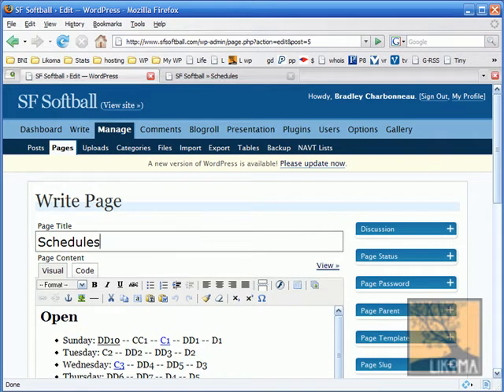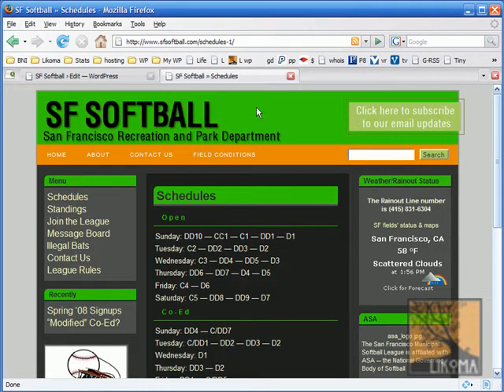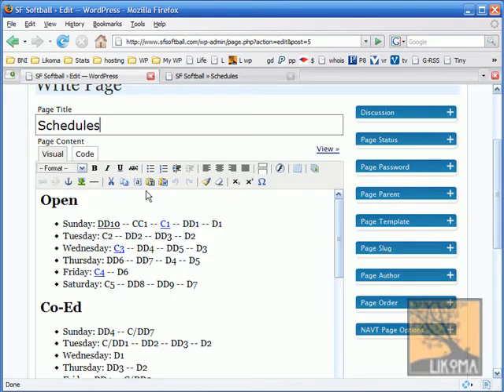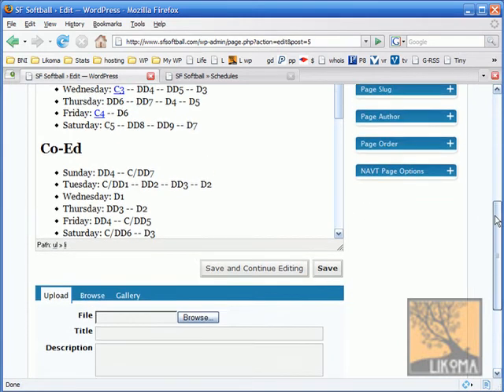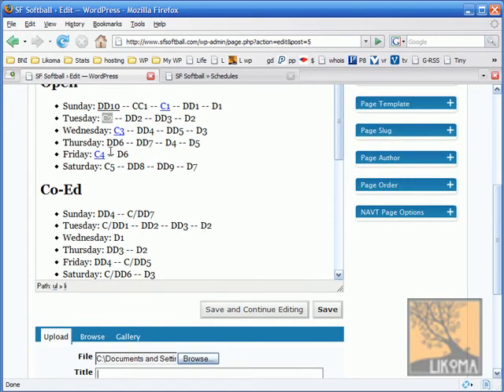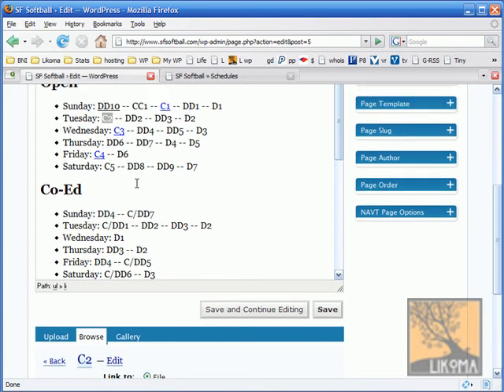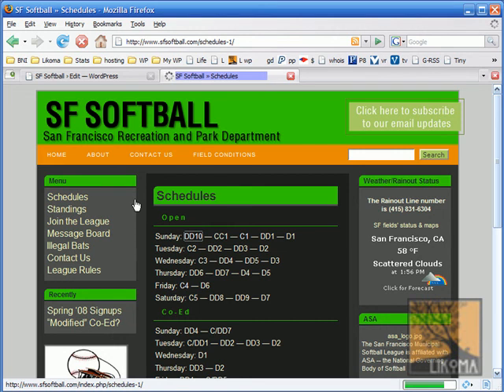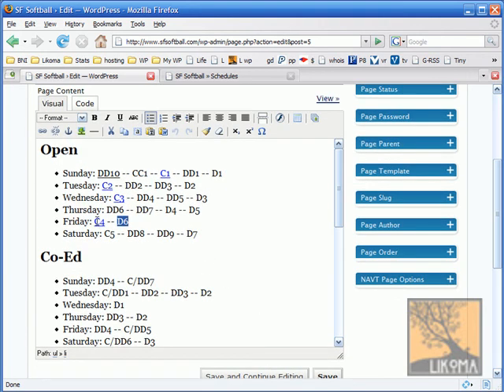WordPress Tutorial: How to Upload PDFs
How to upload, insert, and link a PDF in WordPress.